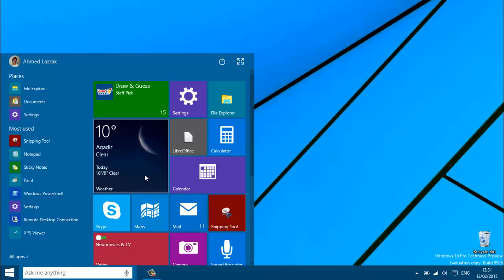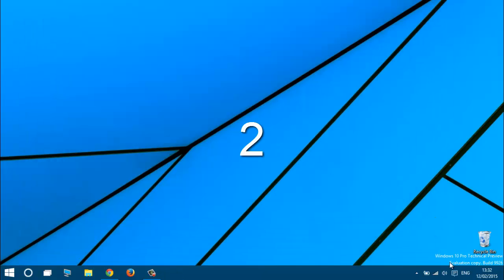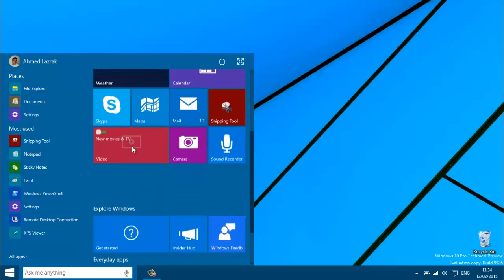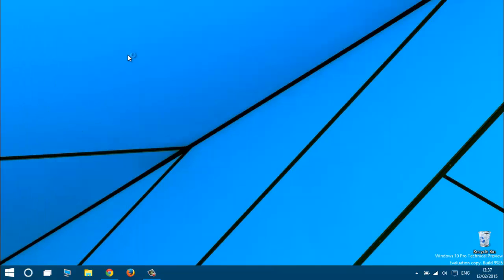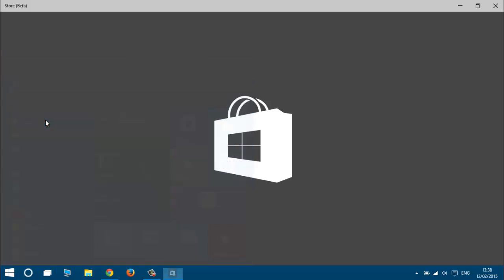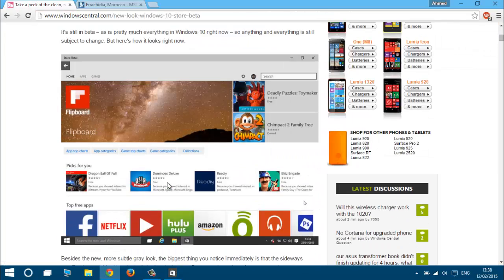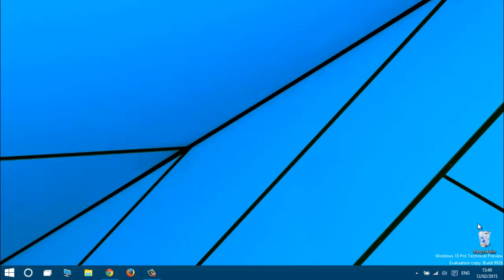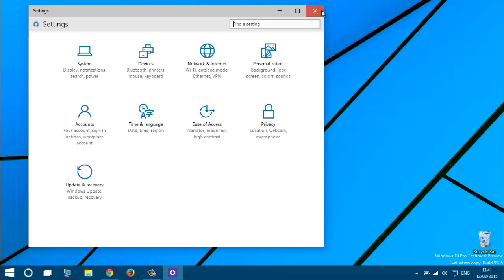6 Fails in Windows 10 Technical Preview Build 9926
The latest update of windows technical preview (build 9926) came with a lot of features and fixed some earlier bugs, But while I was using this update for some days I discoverd some bugs that needs to be fixed. of course I know that it's a technical preview and there will be a lot of bugs untill the final update. This video is just a contribution to windows community and to help Microsoft fix these bugs and give us a marvellous Operating System.